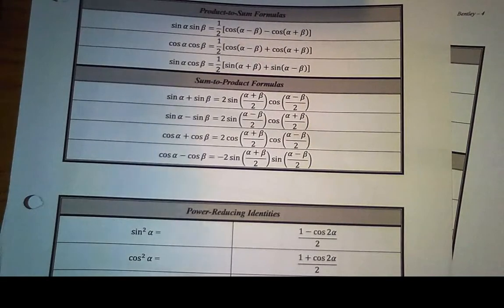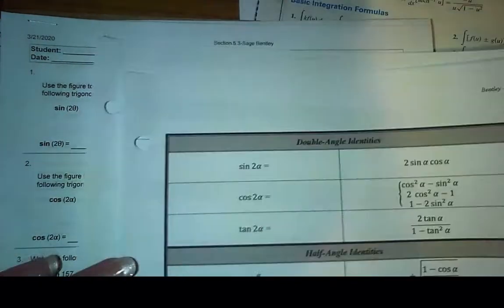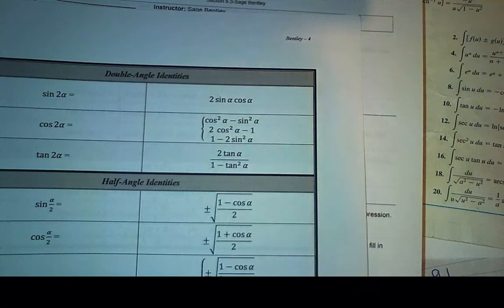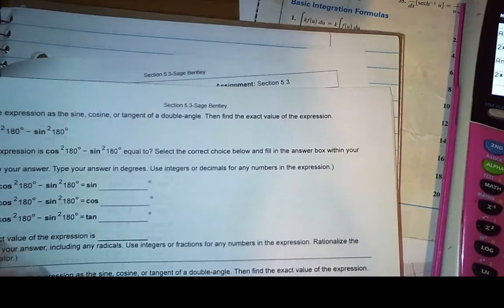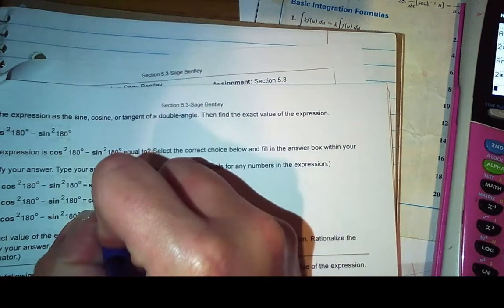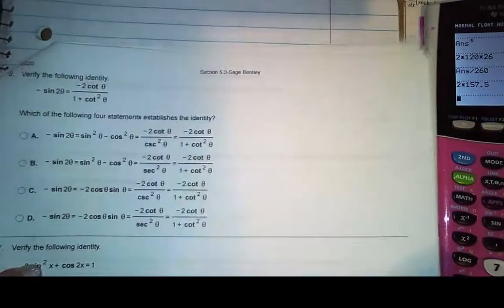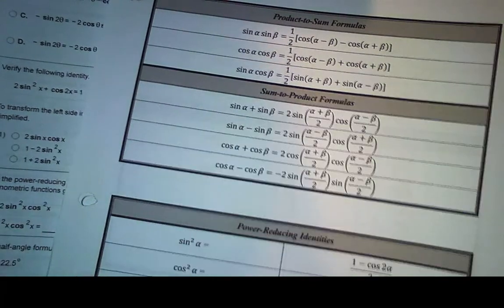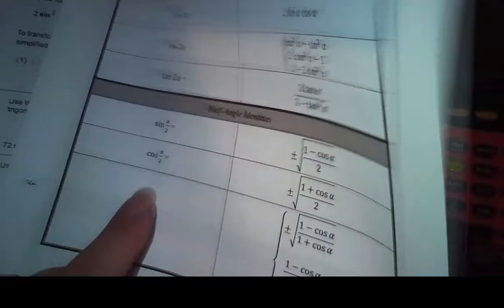PreCal 5 3